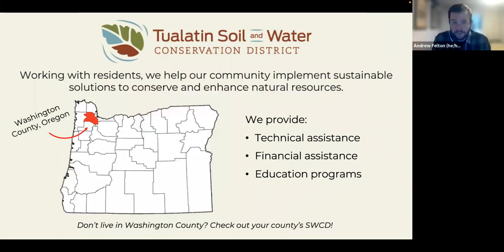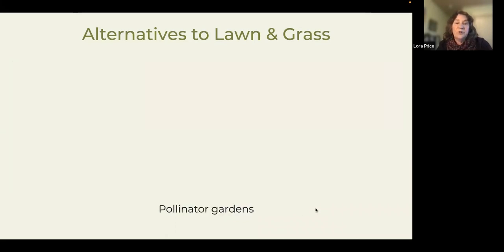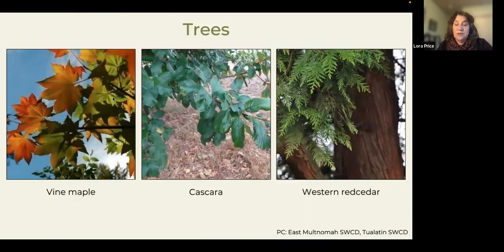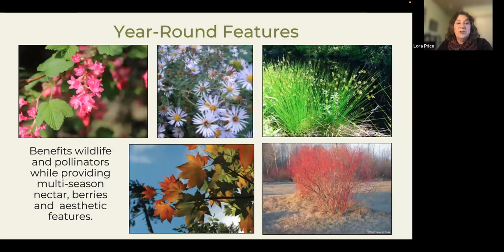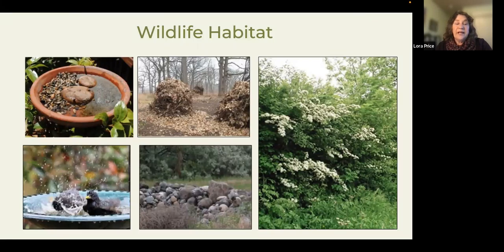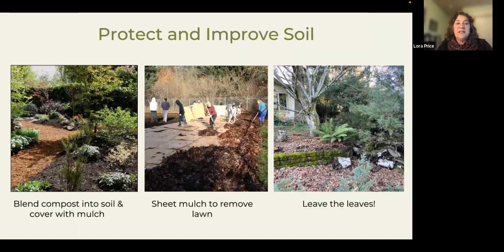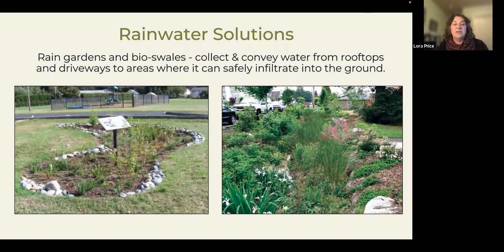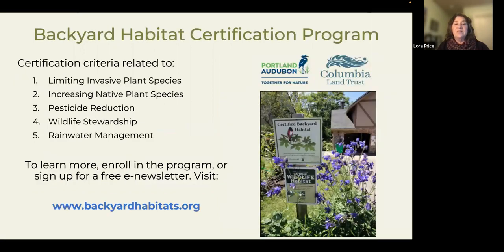Naturescaping Basics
This virtual workshop introduces viewers to the principles of naturescaping.

Naturescaping is a landscape design practice that uses simple techniques to mimic nature and welcome wildlife to your home. Naturescaping saves you time, money, and energy – all while providing a beautiful habitat for birds, wildlife, and you.

Once you've watched the presentation, please complete our workshop evaluation which helps us develop our workshops